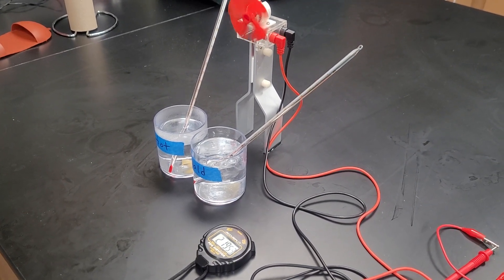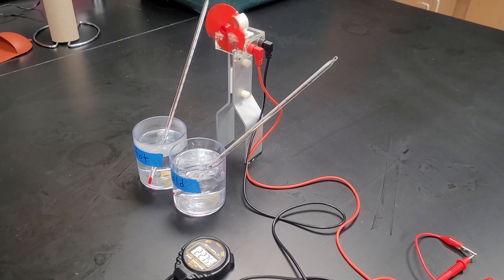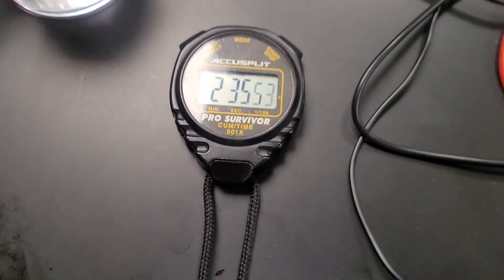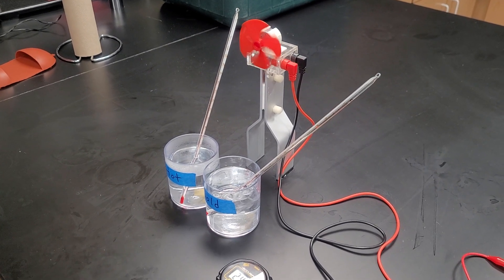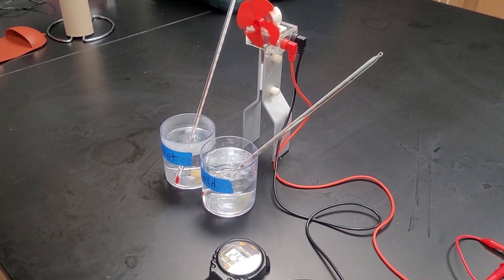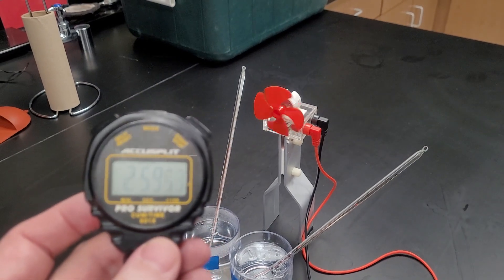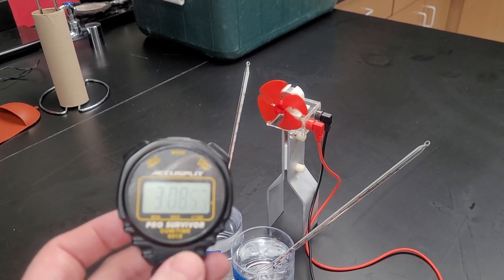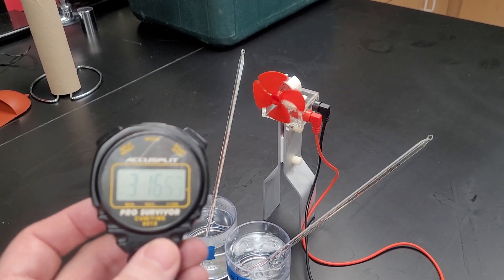Thermoelectric Generator Part 2